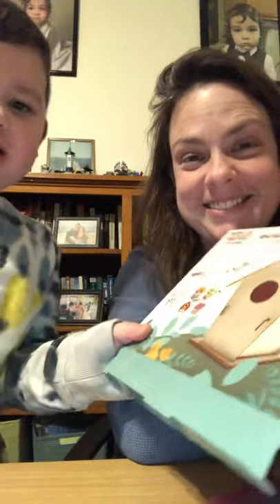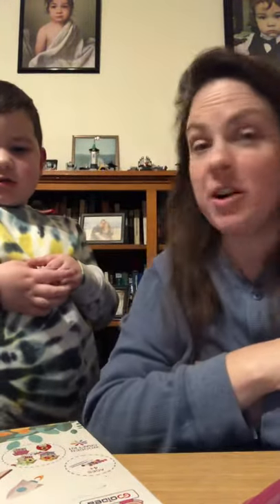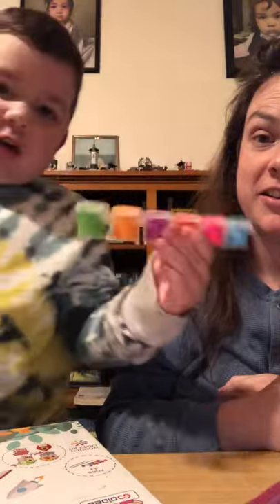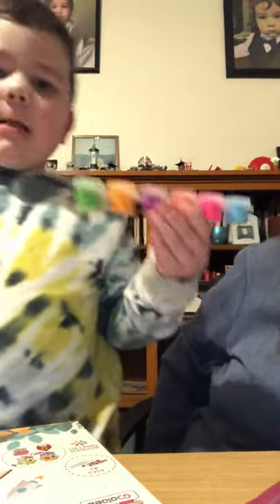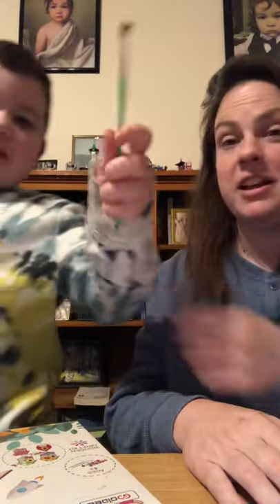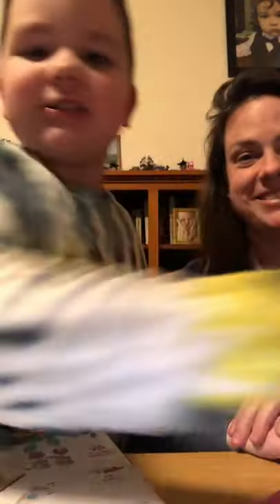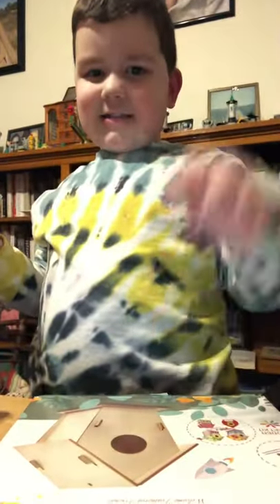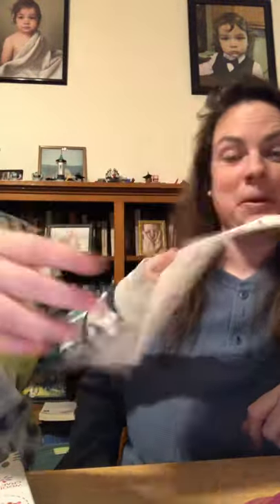Take and Make Craft - BIRDHOUSE!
Join Miss Chris this week as she makes a BIRDHOUSE! Your craft bag will contain everything you need to make and decorate a birdhouse. You will receive a birdhouse, a coloring page, paintbrush, and paint.